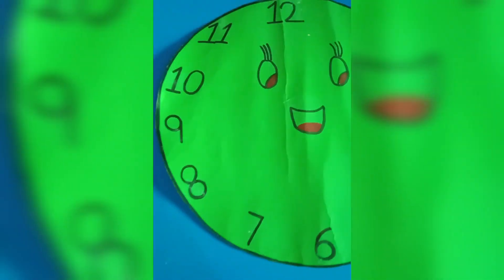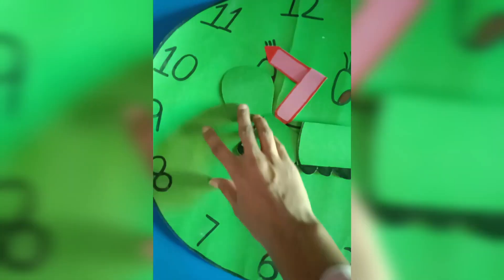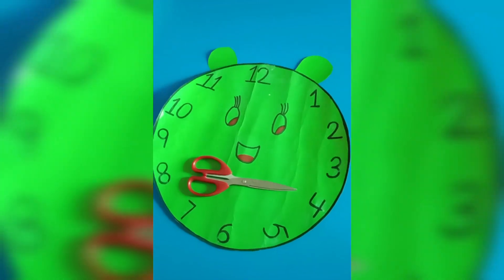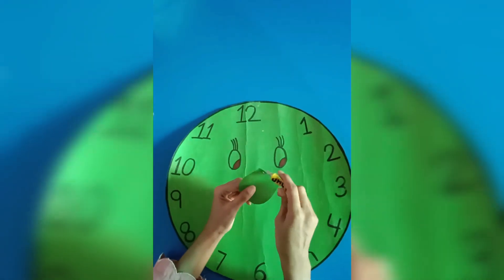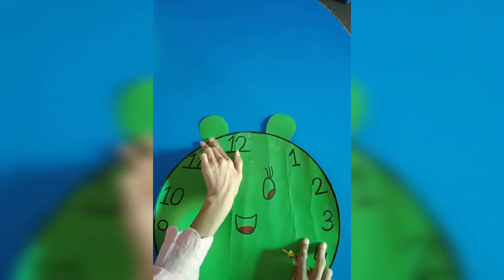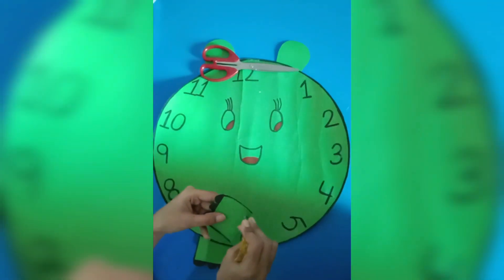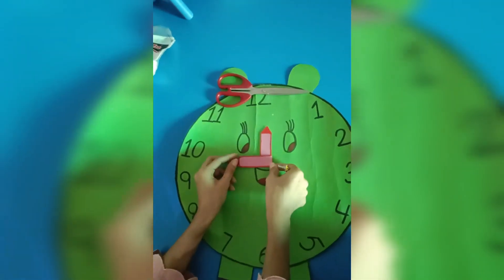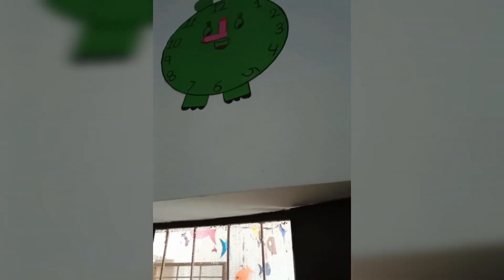"Timecrafted: Creating Unique Clocks with Artistic Finesse"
Indulge in the captivating world of clock crafting and discover the charm of artisanal timepieces, meticulously handcrafted with DIY passion.
 Embrace the artistry of horology as you unleash your creativity to design unique, custom-made clocks.
Working with an array of materials, each piece is infused with precision and carefully assembled mechanisms.
These decorative and functional creations breathe life into your living spaces, adding a touch of personalized elegance to your home decor.
Embrace the joy of crafting clocks, where timekeeping becomes an artful expression of your imagination and skill.